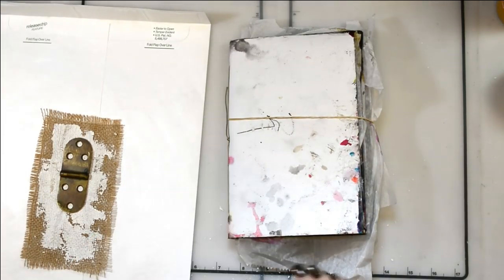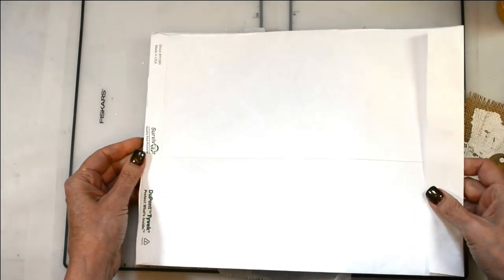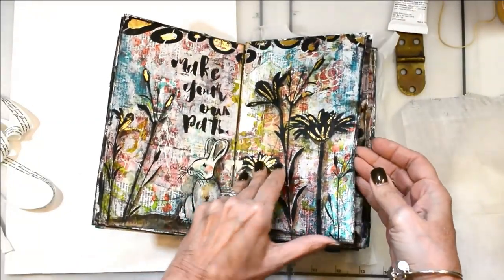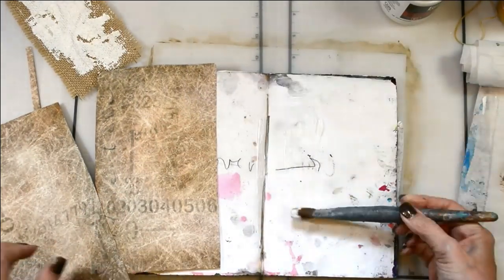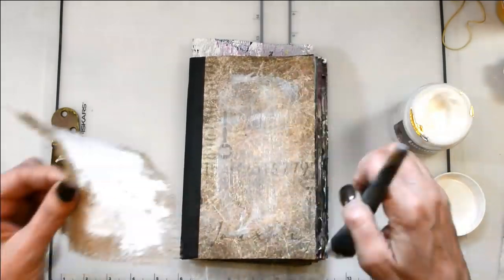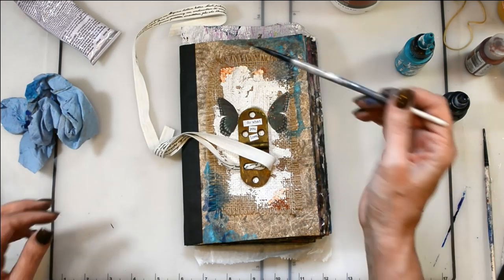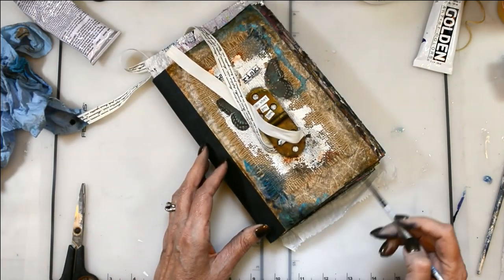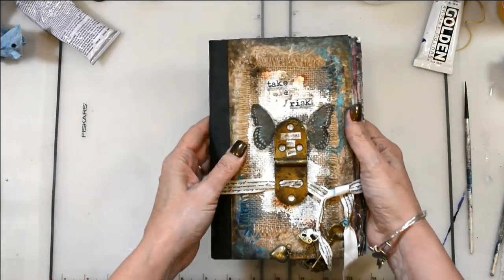Mixed media journal cover with Tyvek crash the stash 9 19 19